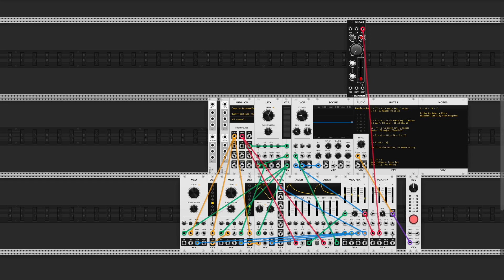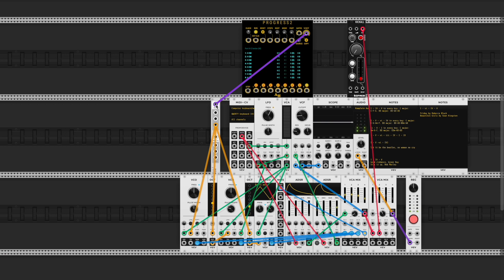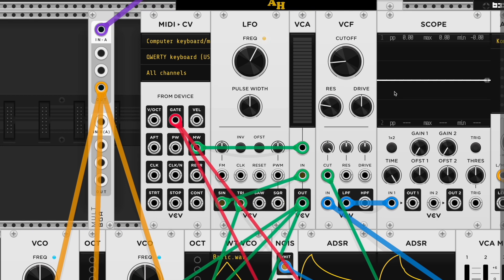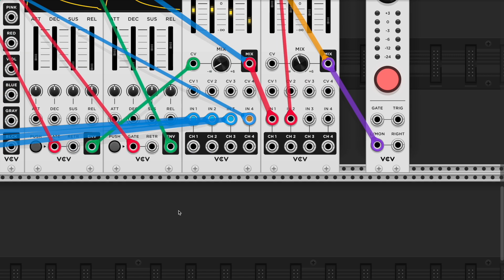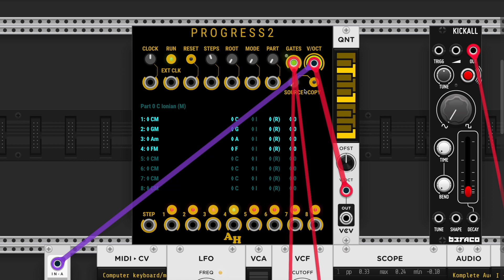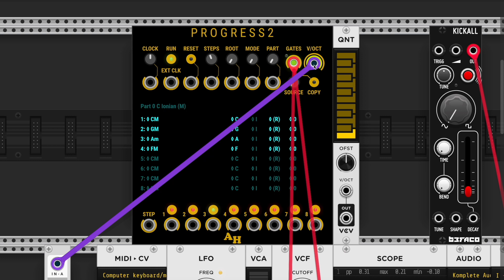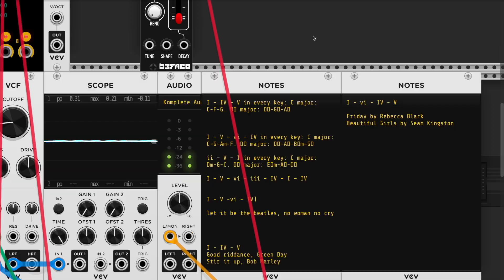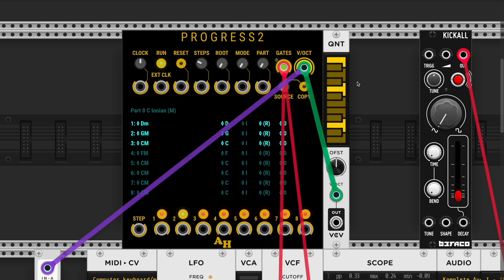Powerful Chord Tool Free Daw/VST VCV Rack Module tutorial and recommendation Progress 2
sorry audio and video is a bit out of time